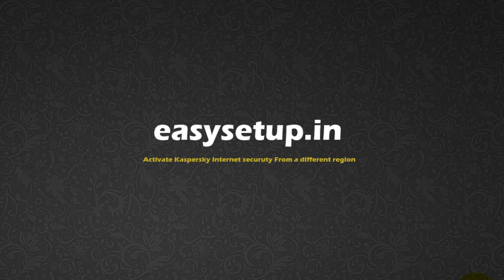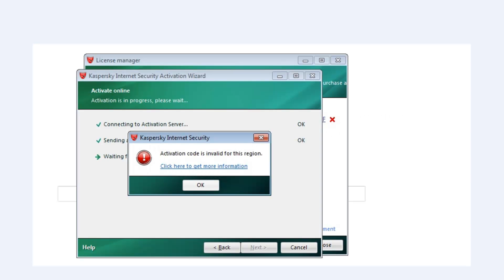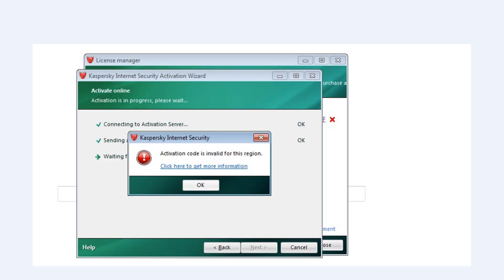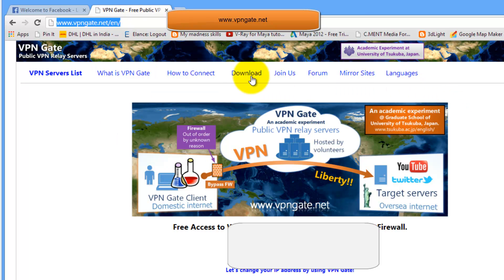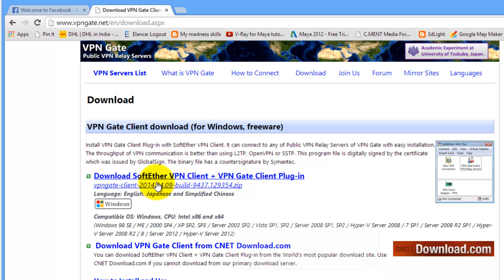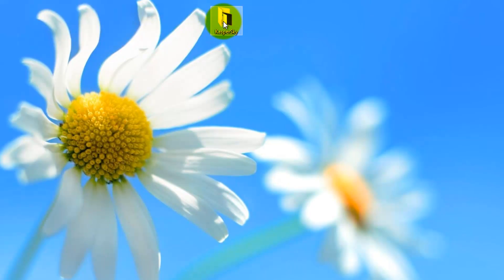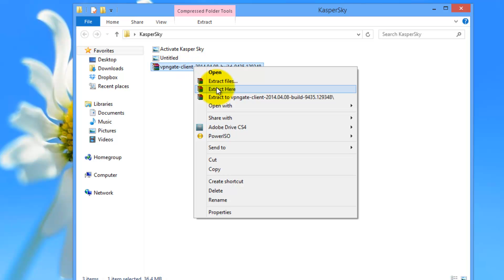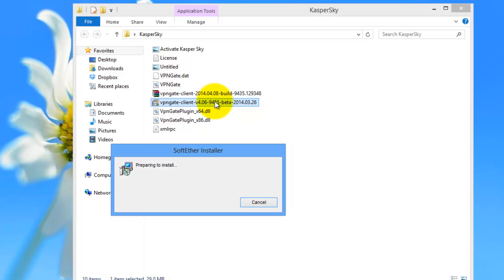kaspersky Activation from different region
Activate Kaspersky internet security 2014 from a different country or region.fix the region activation error for kaspersky internet security